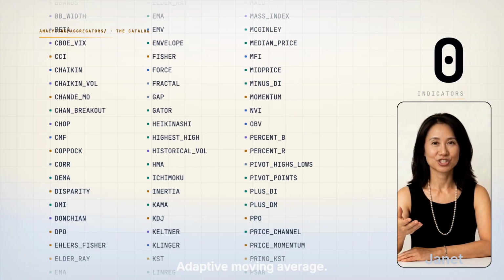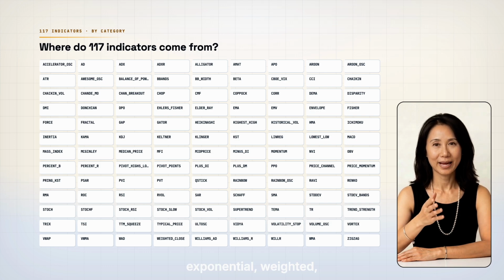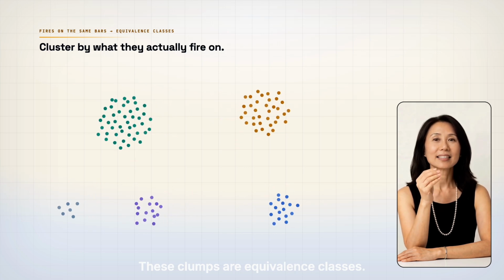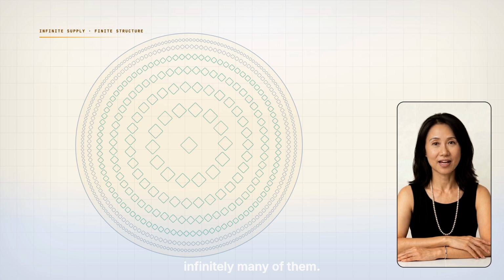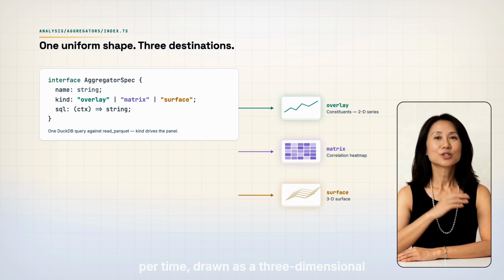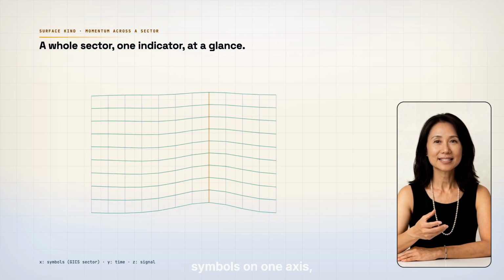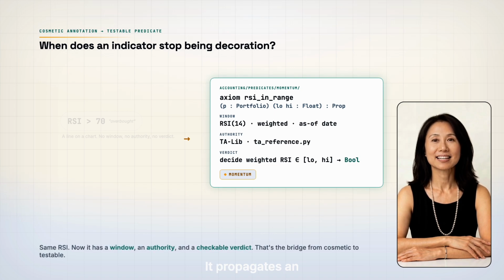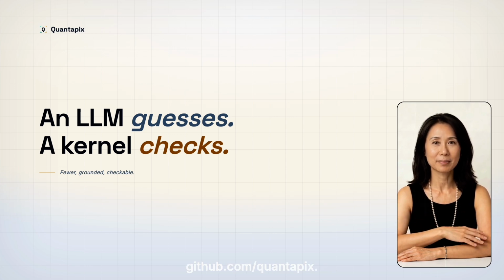The TA Bestiary — 117 Indicators, Mostly Redundant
There are 117 named technical indicators in our catalog. Most of them are the same four ideas wearing costumes.

  Topic 4 opens the technical-analysis arc. Our catalog holds exactly 117 named indicators — and the question the trading-education business rarely asks is how many are actually different. Not many: almost every one is a variation on four moves — smooth, speed, spread, volume. Cluster them by when their signals fire and 117 names collapse into a handful of equivalence classes; inside a class the choice between indicators is cosmetic. Picture a Poincaré disk — infinitely many tiles at the rim, a few centers organizing all of them: the supply of indicators is unbounded, the supply of independent signals is small. So we make indicators uniform — one aggregator spec, three kinds (overlay / matrix / surface), the registry seeded with exactly one on purpose — and we promote the survivors from a line you nod at into a Lean predicate the kernel can check. Confluence across different classes makes a joint claim worth evaluating — not a reason to act. Fewer, grounded, checkable.

  — Chapters —
  0:00  The 117-indicator catalog
  0:43  What this video is about
  0:56  Four ideas — smooth, speed, spread, volume
  1:49  Equivalence classes — the near-duplicates
  3:19  Infinite names, finite structure
  4:00  What an aggregator actually is
  5:36  One indicator across a whole sector
  6:14  From cosmetic to testable predicate
  7:29  Which indicators are REAL
  7:54  Close — and what's next

  — Anchors —
  analyzing/aggregators/ — the 117-card indicator catalog (documentation, not implementation)
  analyzing/src/analysis/aggregators/ — the aggregator registry; three kinds; seeded N=1 on purpose
  accounting/predicates/momentum/ — where an indicator becomes a testable predicate
  qresev-public — the evaluator that consumes the survivors

  — Topic 4 · analyzing · technical analysis —
  Video 4.1 of the 5×10 Quantapix video arc.

  — AI disclosure —
  Janet's voice and likeness are produced by HeyGen Photo Avatar IV/V from a stock voice (Janet-2). Identity stills are real-Janet photographs with retouch via Adobe Firefly and Gemini. Graphics are Remotion + Blender. Composition is DaVinci Resolve Studio. The narration script is human-authored.